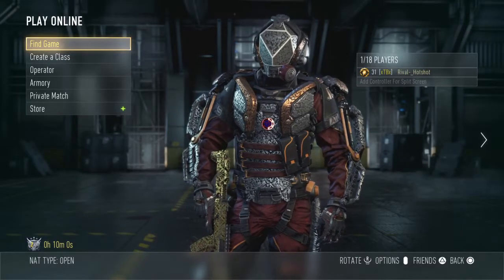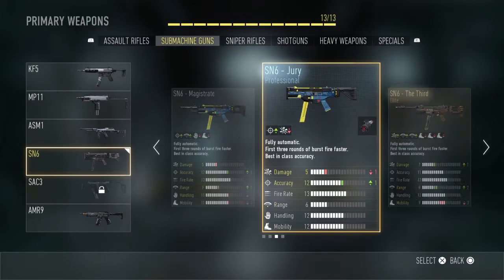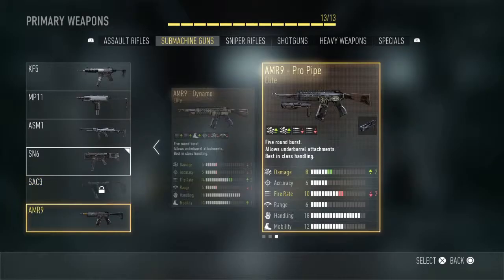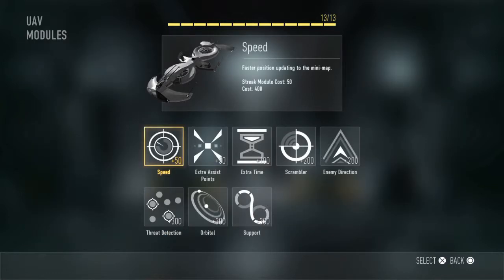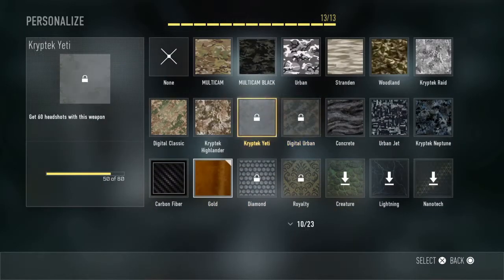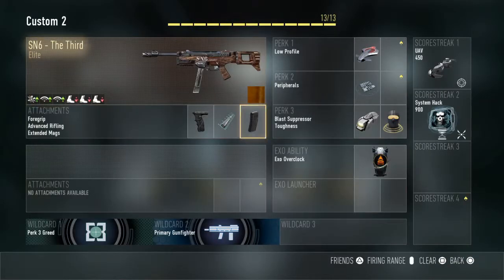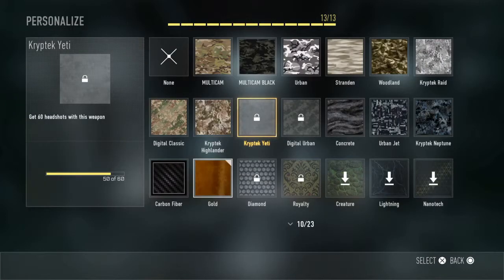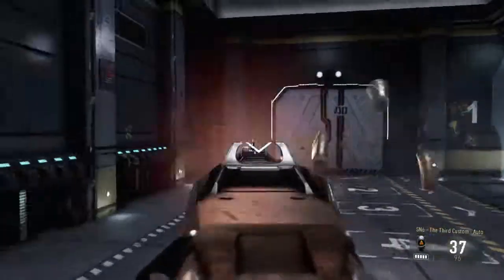New sn6 variation! New third elite variants!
New elite variants are confirmed in aw not sure when they are coming but if you are happy about the good news make to SUBSCRIBE because its free and like thanks for watch